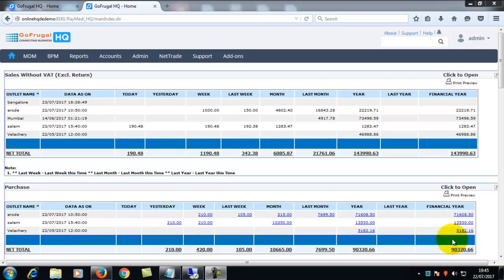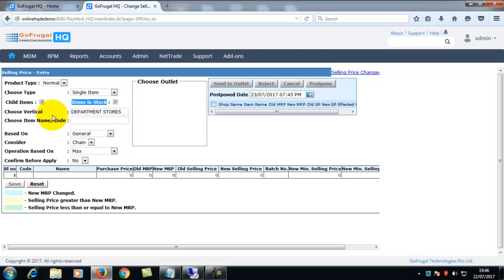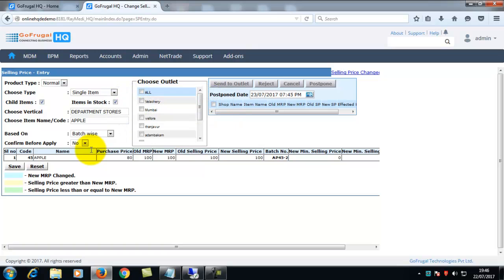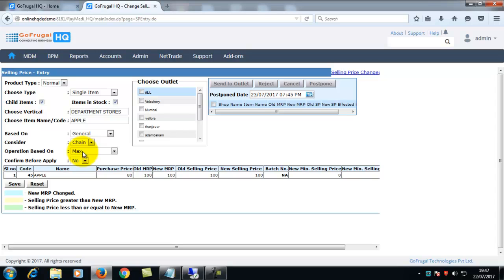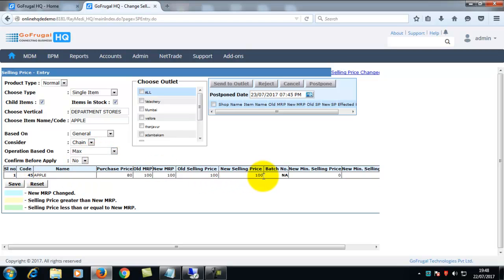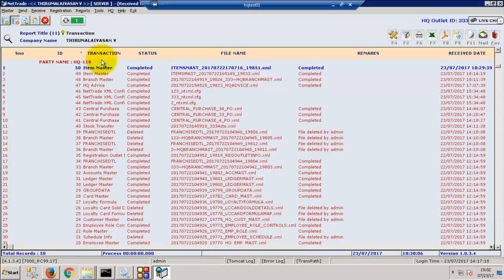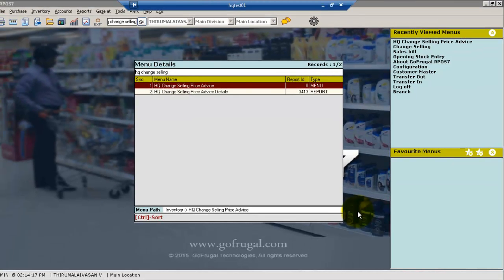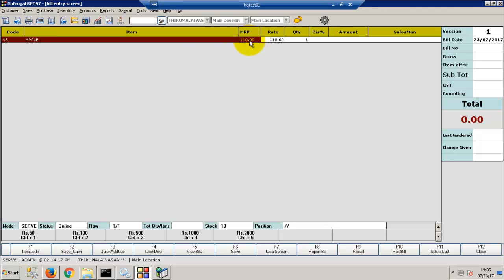GoFrugal HQ -Change selling price in HQ | English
In this video we can see how to change the selling price for items in HQ by yourself
For further doubts kindly register a ticket in myGoFrugal app